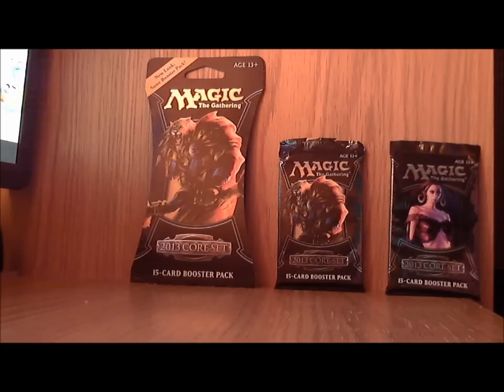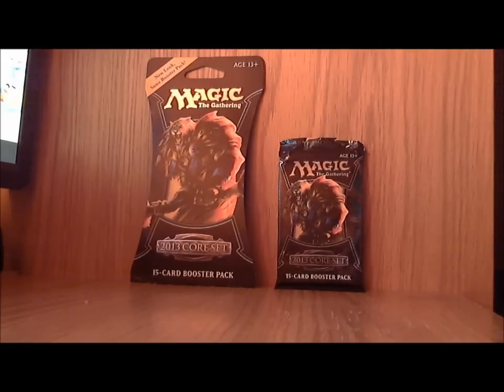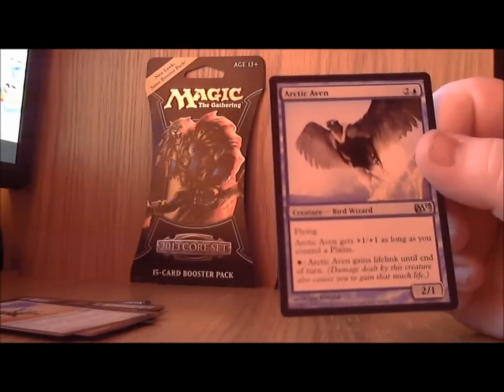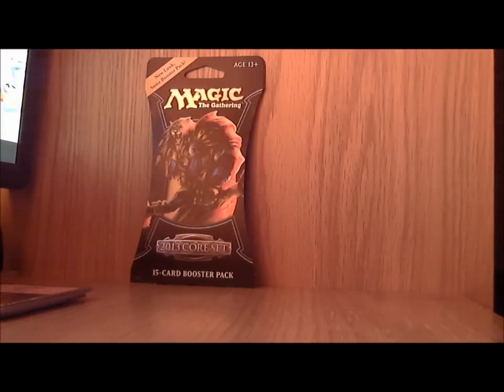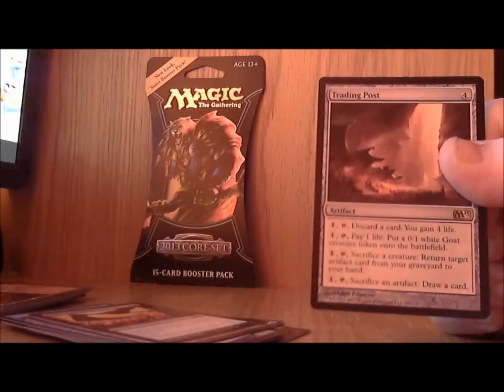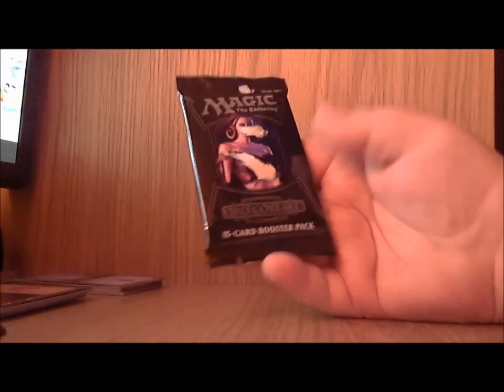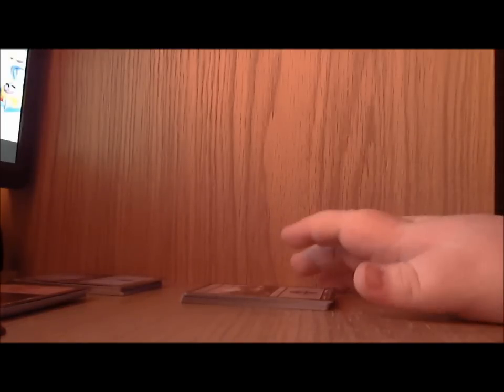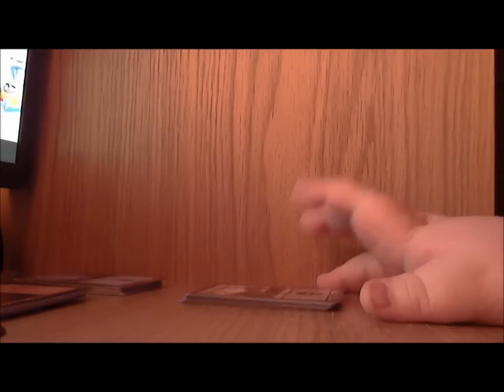Magic The Gathering 2013 Core Set Booster Pack Opening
Welcome back to Socialnerdgasm. Today we take a look at the newest set of cards and get a ridiculous pull.